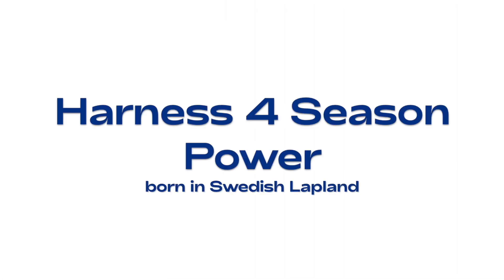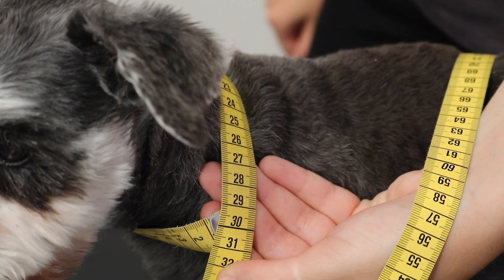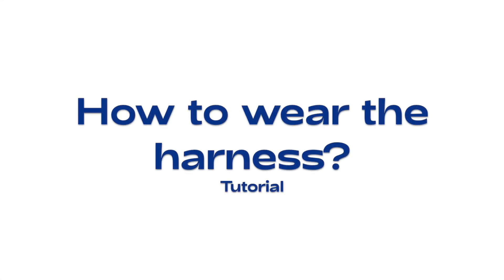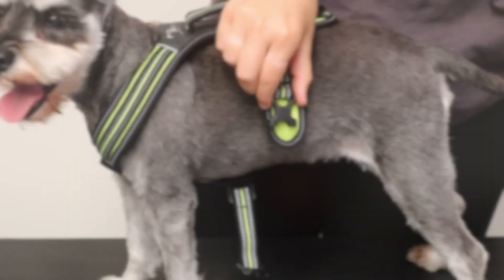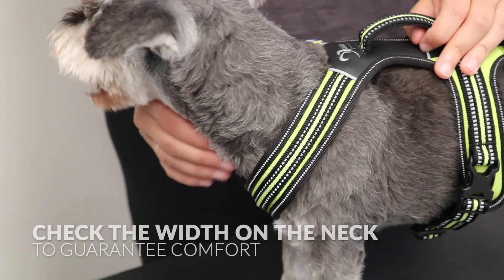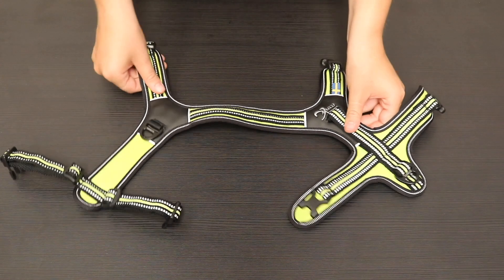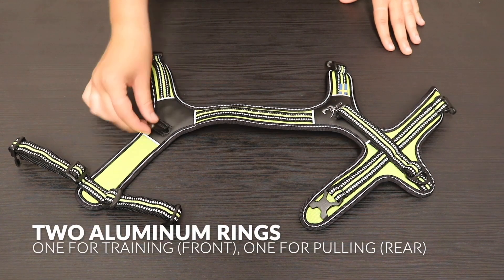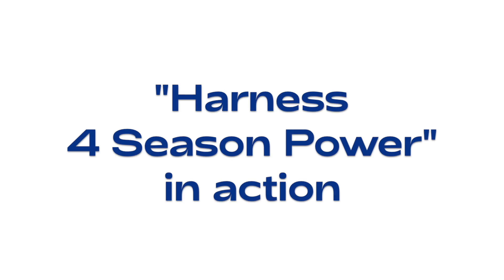Harness 4 Season Power Tutorial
How to choose the correct size?